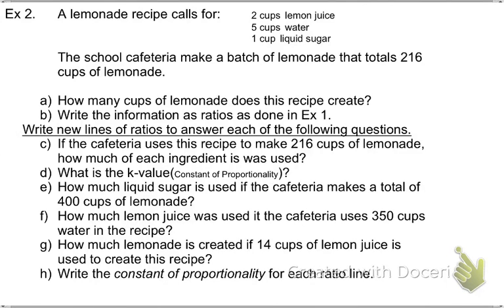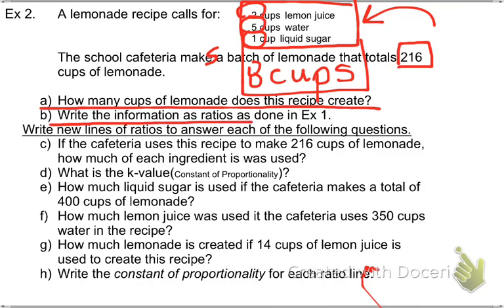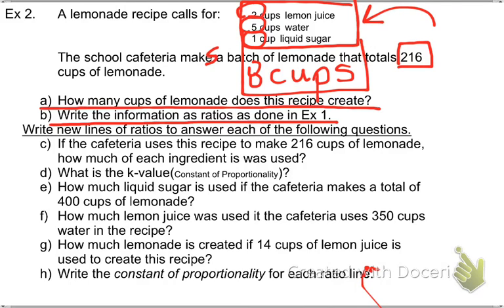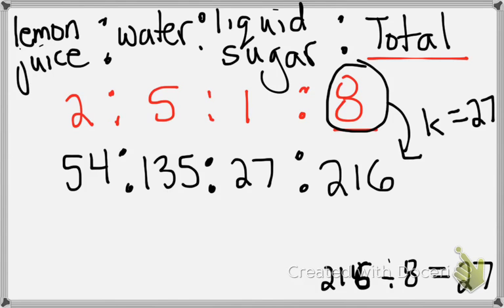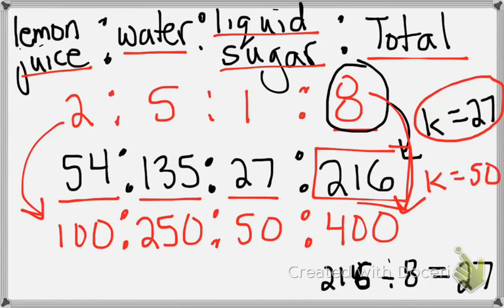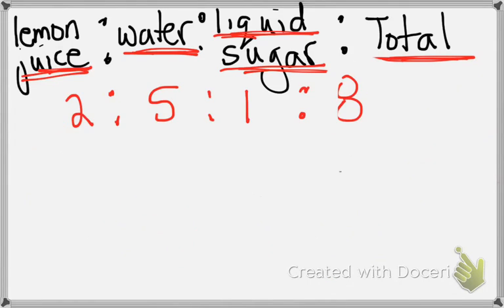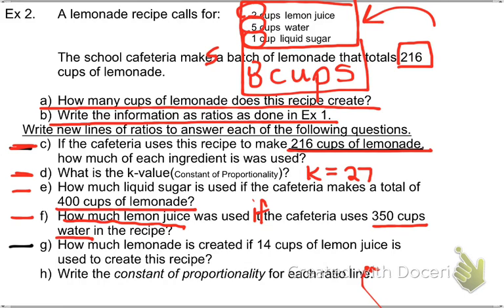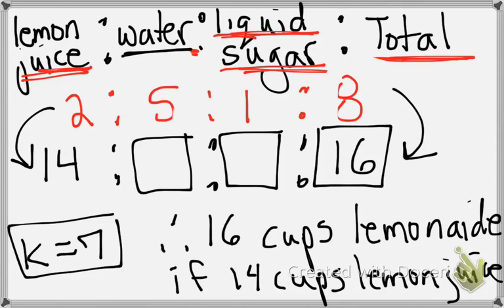L4B K Values